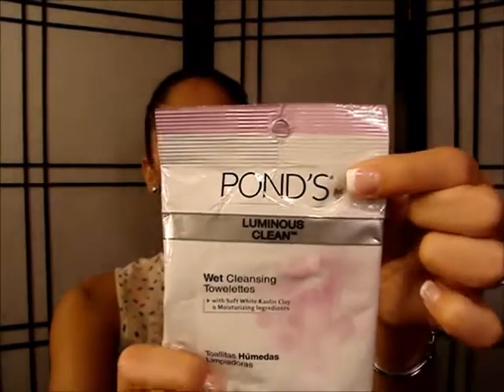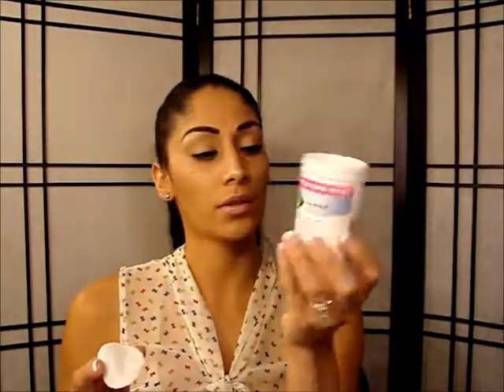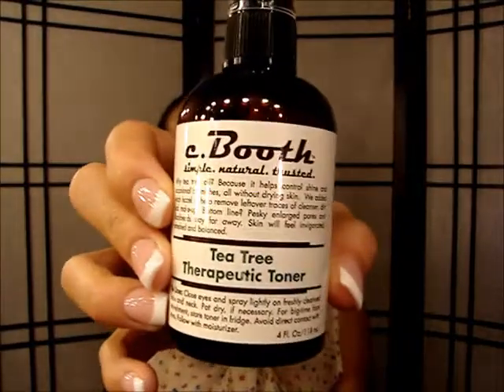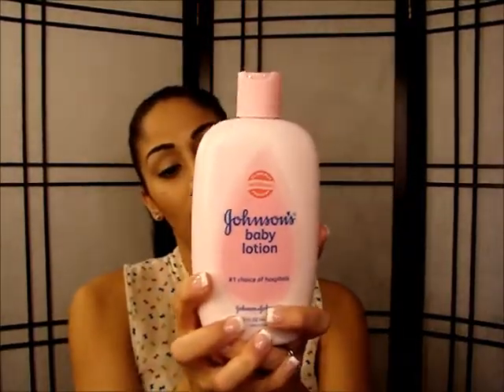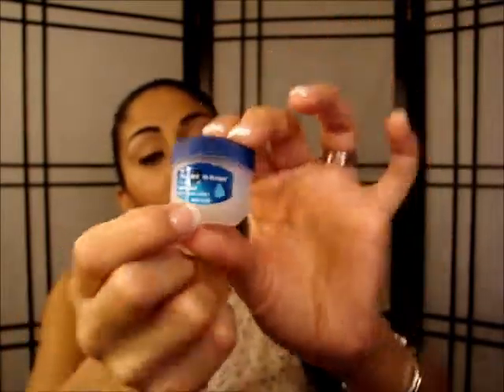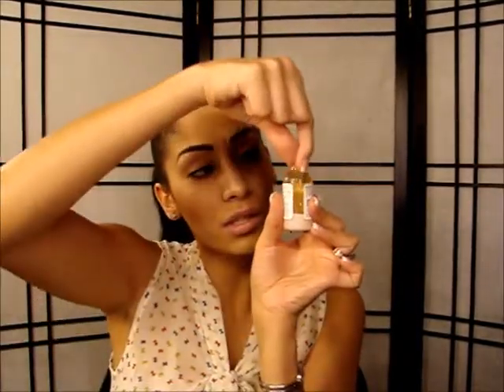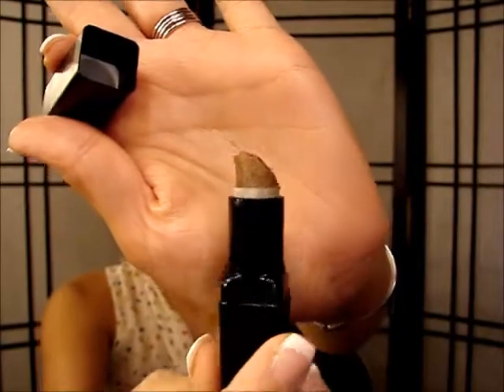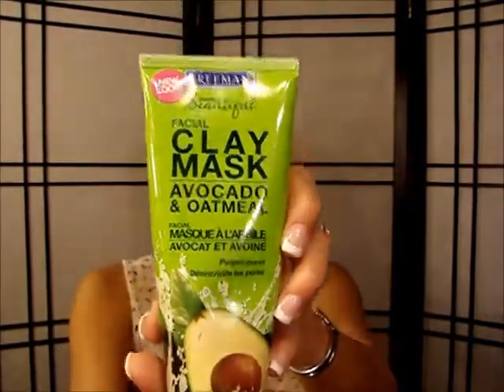My Everyday Face Care Routine & More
Here is my everyday face care routine video. I also added in info on what I use for acne and I also talk about the days that I go in and do a little more then just washing and toning. I exfoliate and I also do masks. So check out the video and I hope you enjoy :)

Neutrogena Eye Makeup Remover, Oil-Free

ALMAY oil-free eye makeup remover pads

Ponds  Luminous Wet Cleansing Towelettes

L'Oreal Youth Code Foaming Gel Cleanser

Neutrogena Transparent Facial Bar Acne-Prone

c. Booth Tea Tree Therapeutic Toner

J & J baby lotion ONLY the pink bottle

Vaseline Lip Therapy Lip Balm Original

e.l.f. Studio Lip Exfoliator

Neutrogena - Oil-Free Acne Stress Control® Triple-Action Toner

The Body Shop Olive Body Scrub

Freeman Facial Clay Mask, Avocado & Oatmeal

XoXo